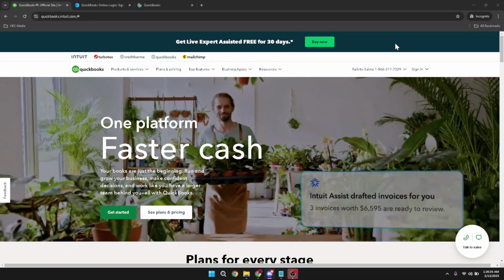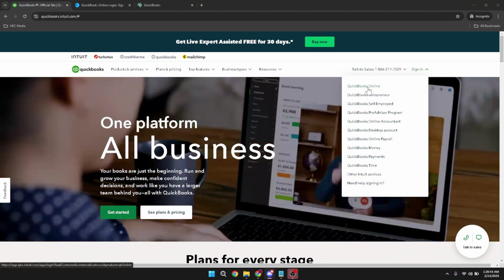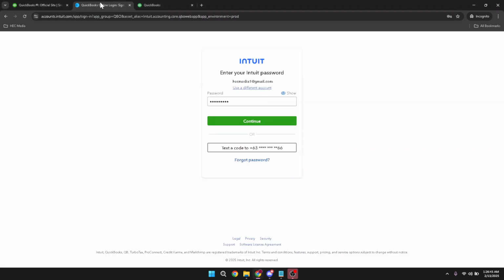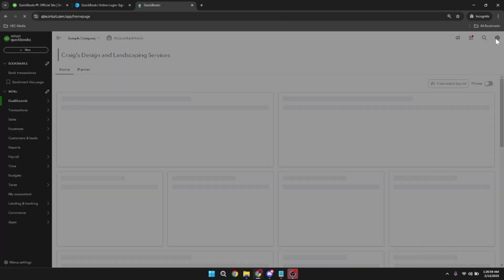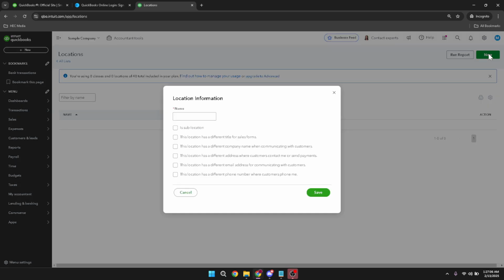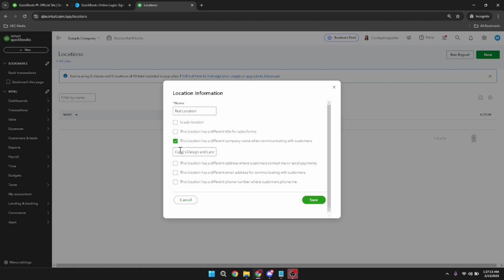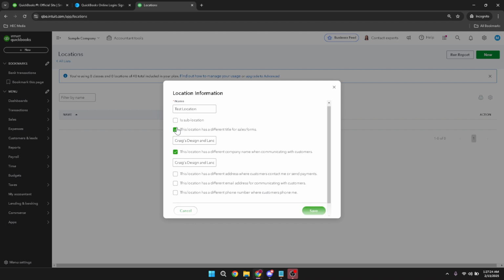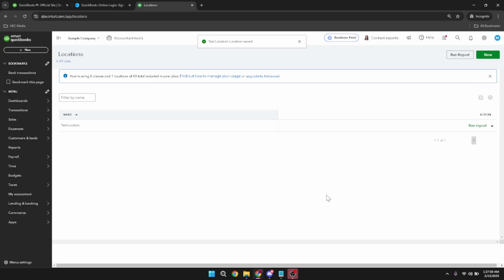How to Use the Location Feature in Quickbooks Online (Full 2025 Guide)